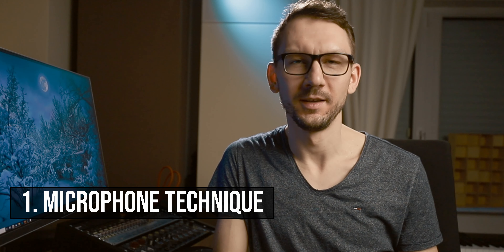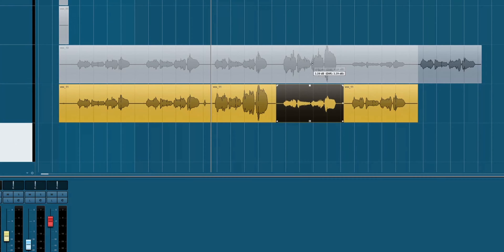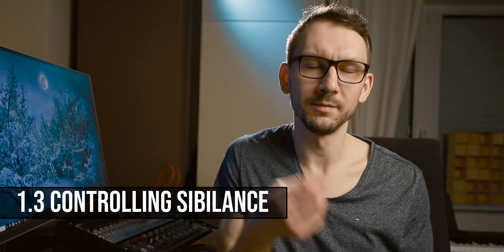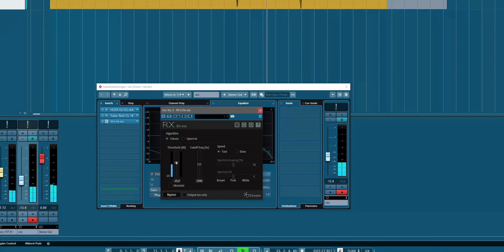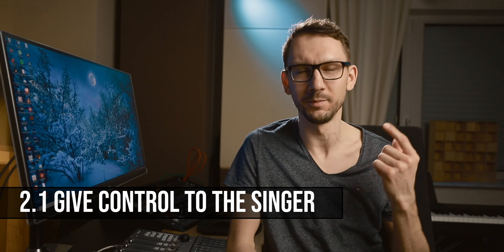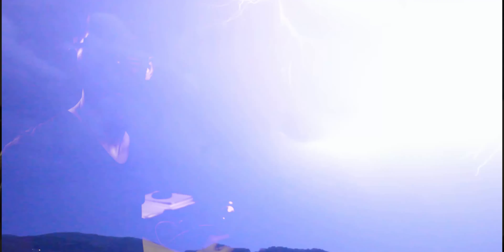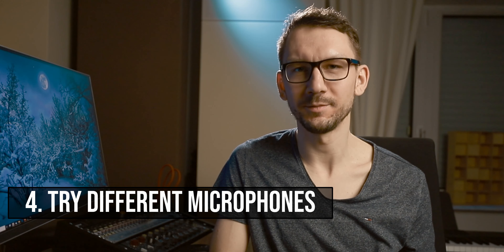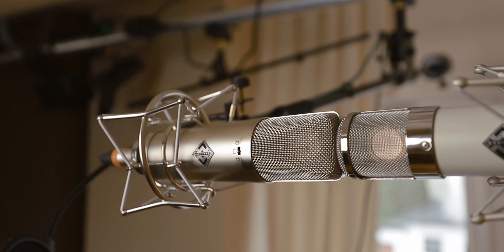How to Record Better Vocals - 4 Tips for a Better Sound Without Additional Gear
Vocal recording is straightforward, right? Still, results are often not satisfying to us. There are plenty of things you can do to improve your vocal recordings vastly without buying expensive microphones or preams.